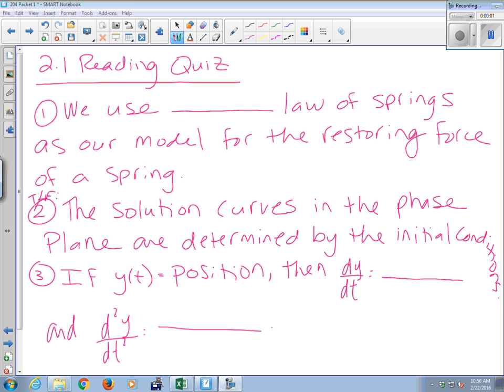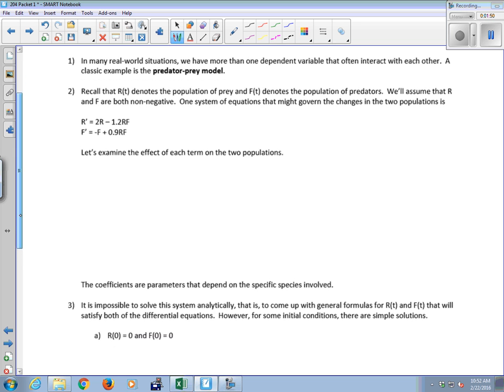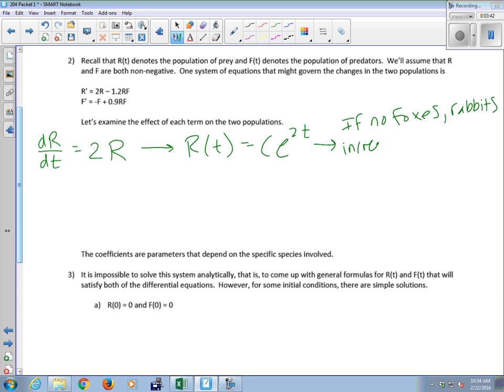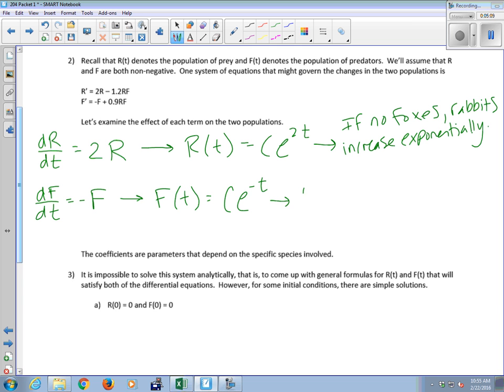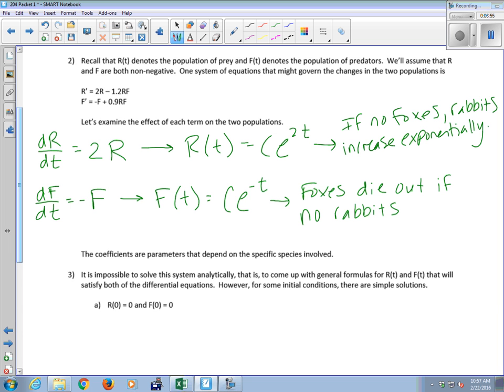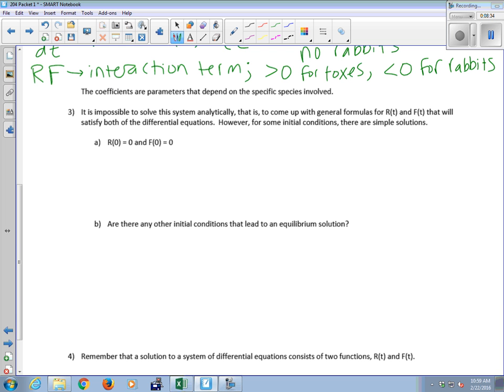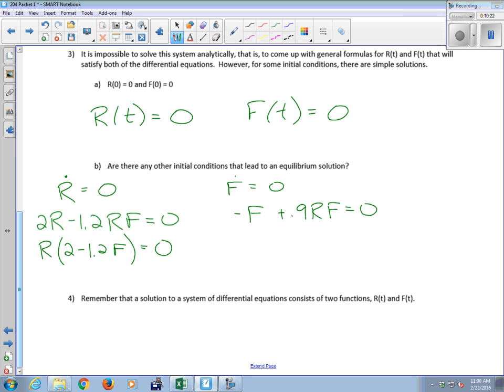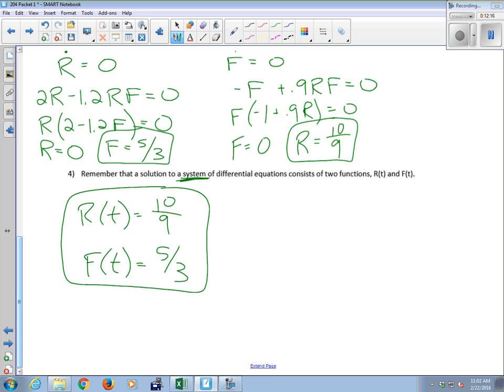204 Class 10 Sp 16